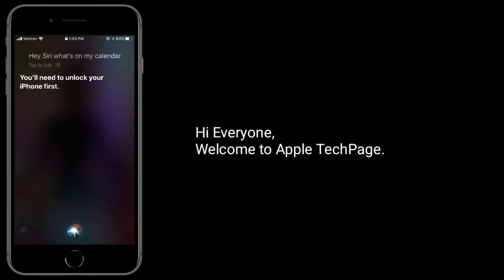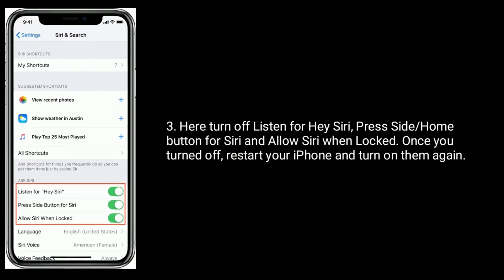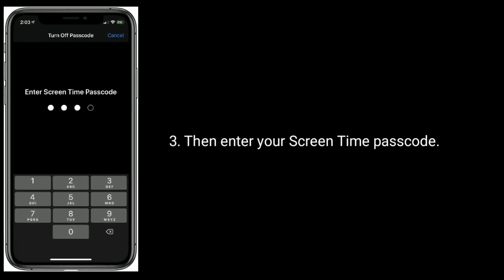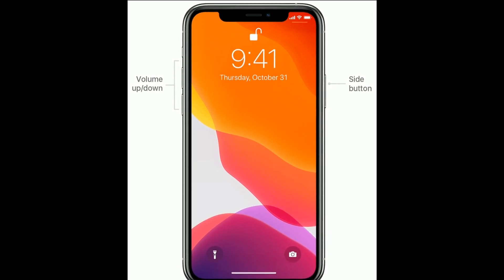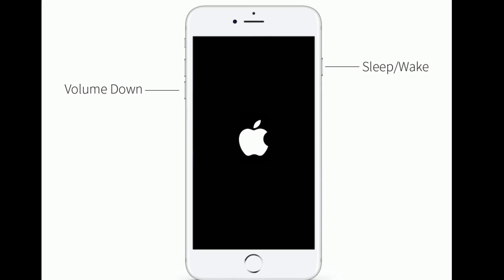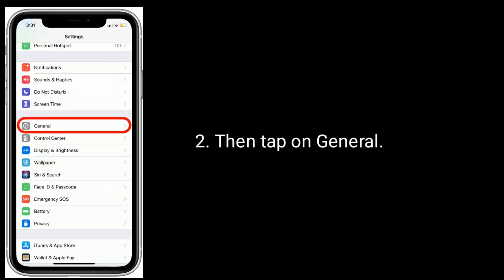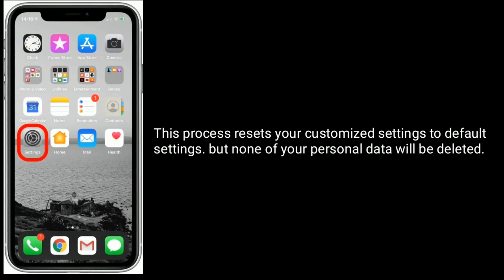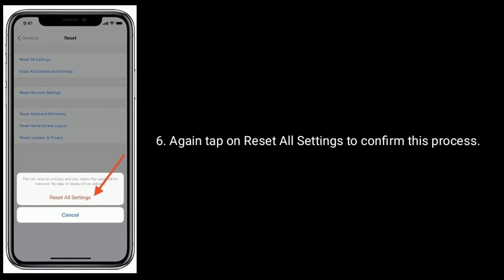Siri says You will need to Unlock your iPhone First after iOS 15.4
iOS 14 Siri says You will need to Unlock your iPhone first, why does Siri ask me to unlock your iPhone in iOS 15, How to fix Siri says you will need to Unlock your iPhone first.